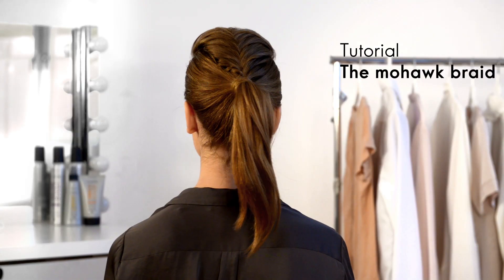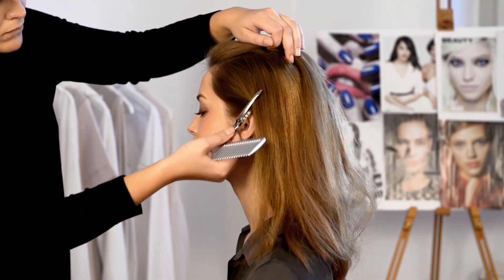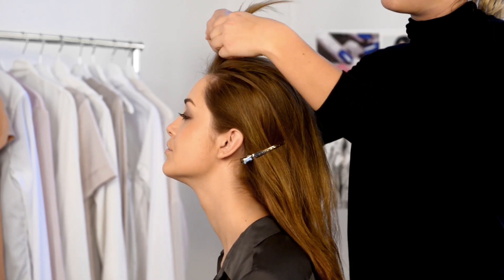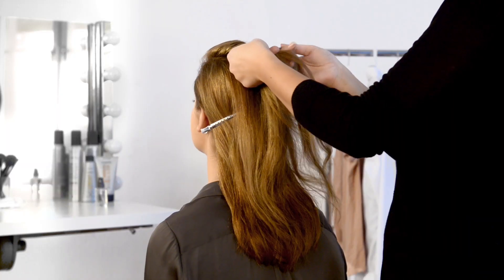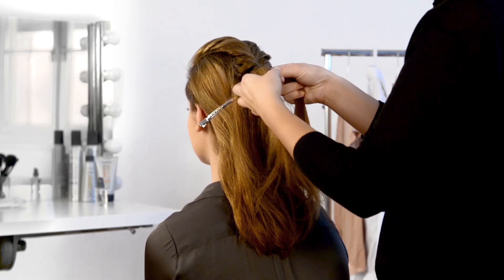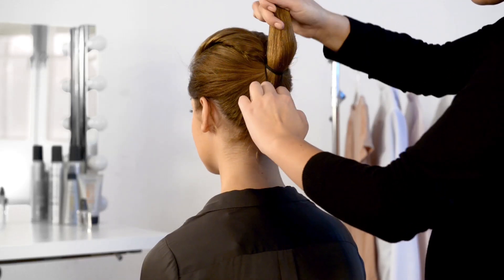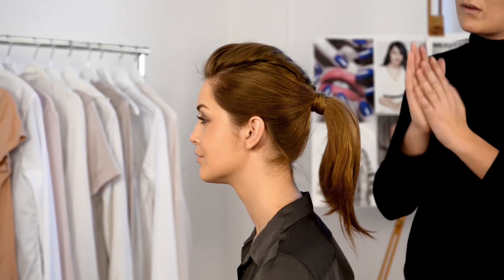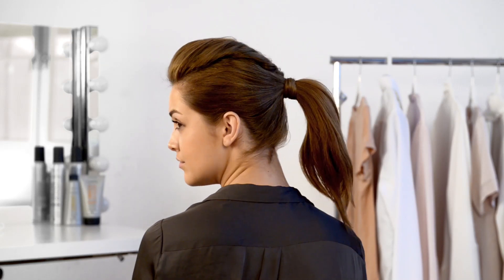Så gör du en flätad mohawk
Punk möter modernt chic- den flätade mohawken är ett måste för dig som vill vara först med de senaste!